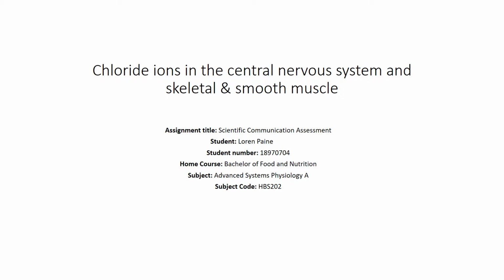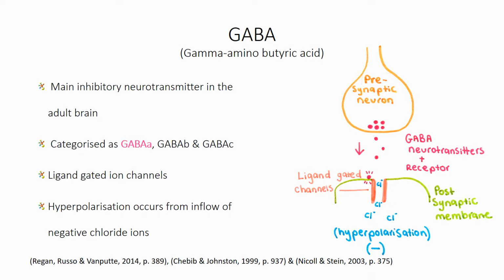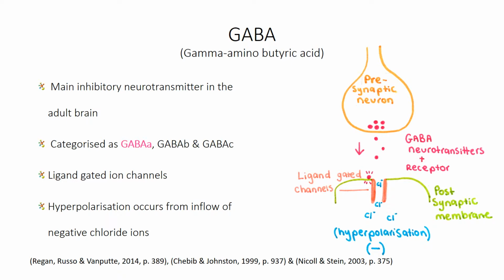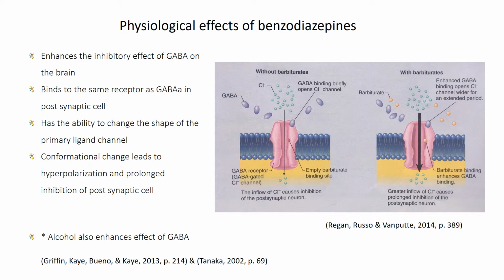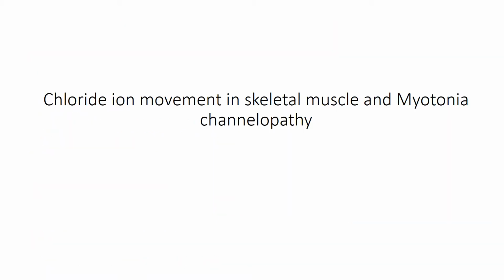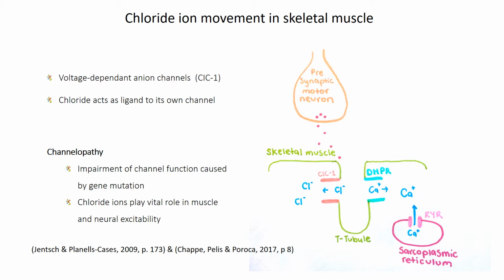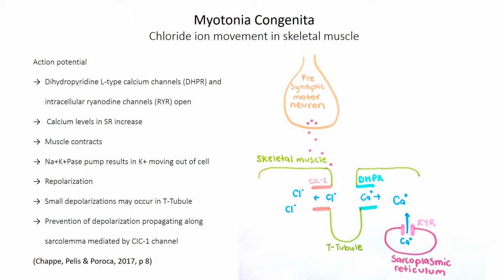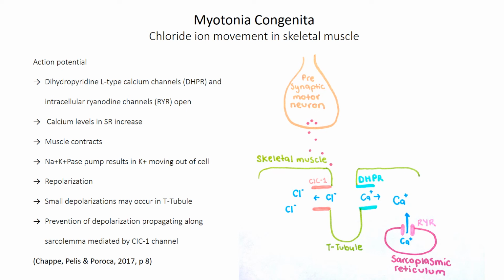Physiological effect of GABA and neural excitability